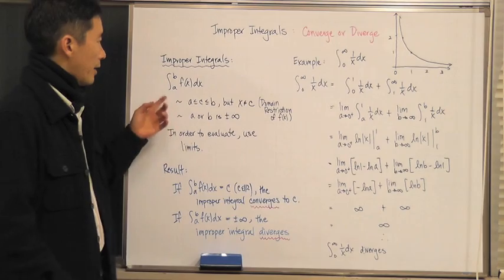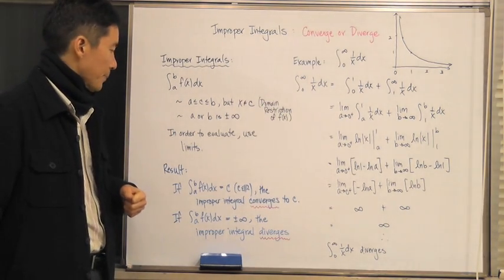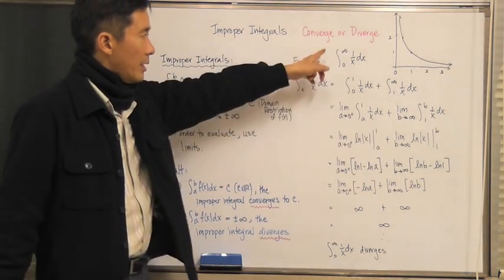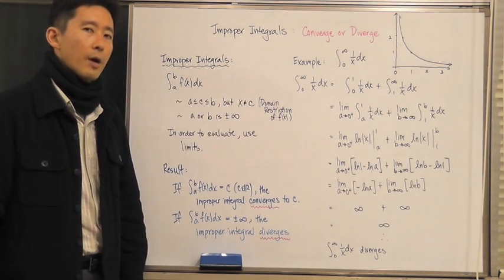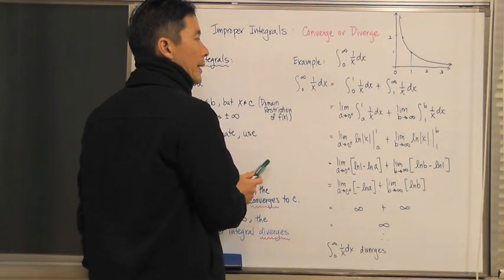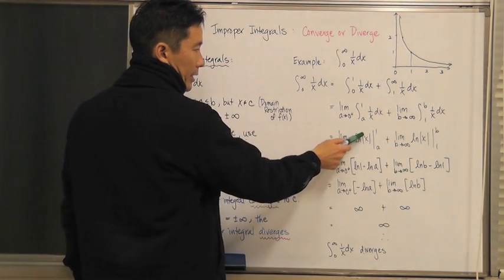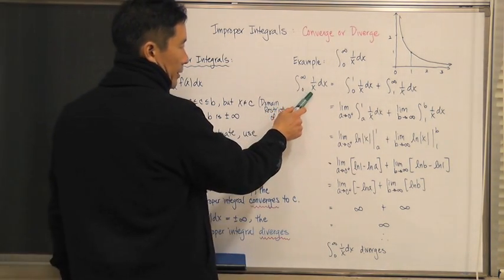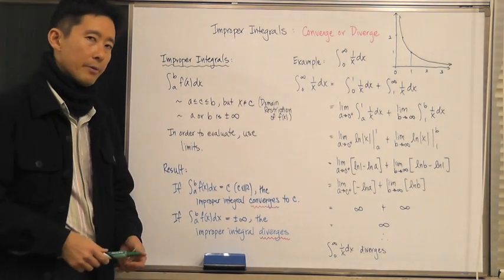ImproperIntegrals.mov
Section 10A3 Improper Integrals